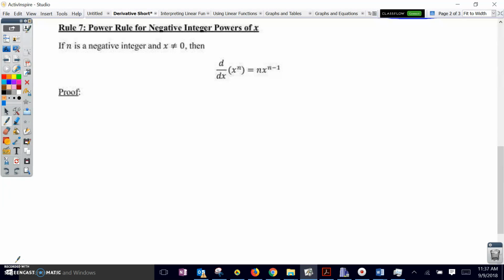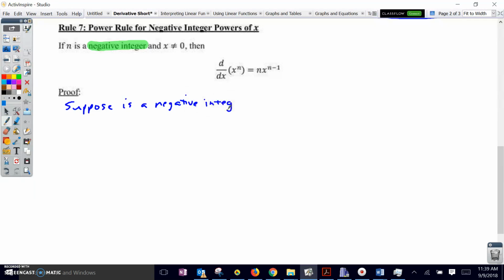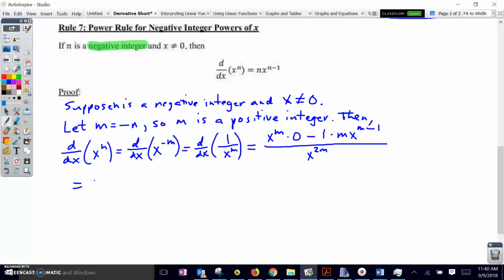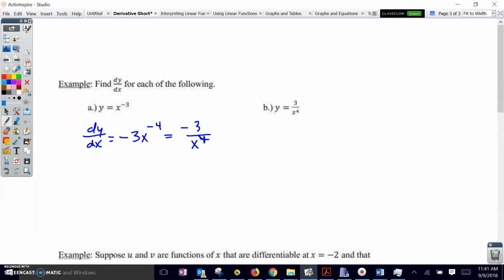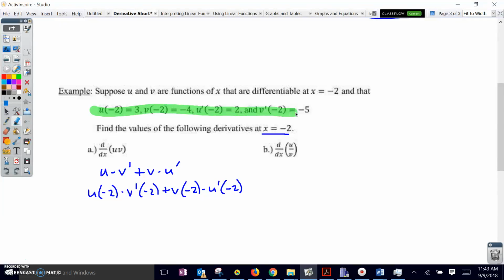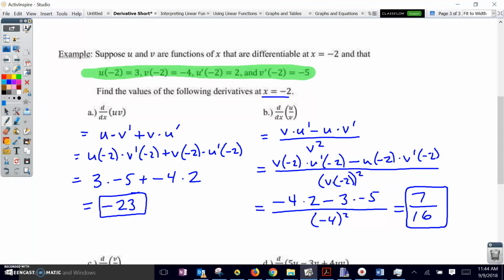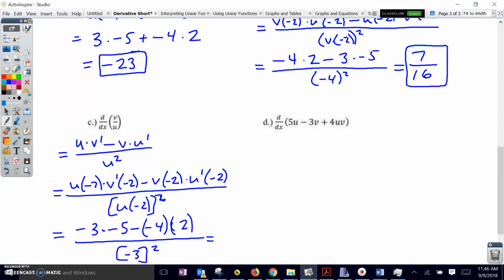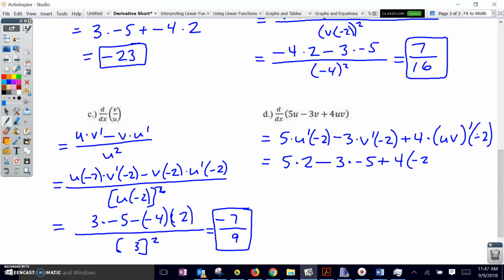Derivative Shortcut Rules Rule 7 and Examples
This video was created as a supplement to in class instruction for my AP Calculus AB class. It introduces and contains a proof of the power rule for negative integers and then works through multiple examples of using derivative shortcut rules in general form to find the value of the derivative at a point.